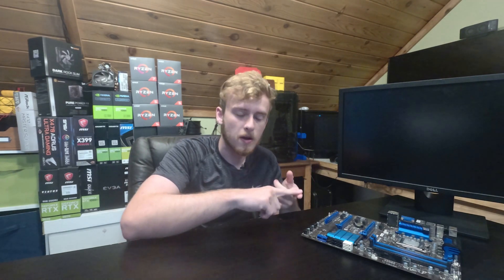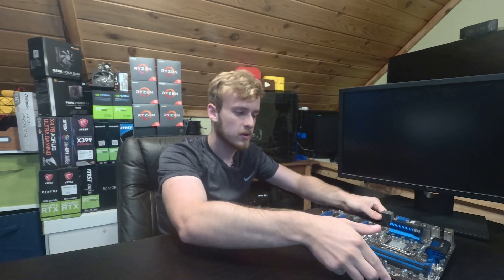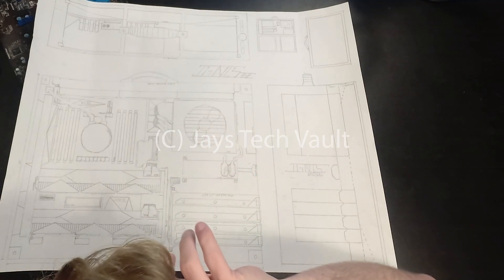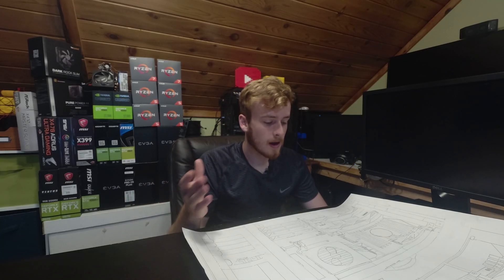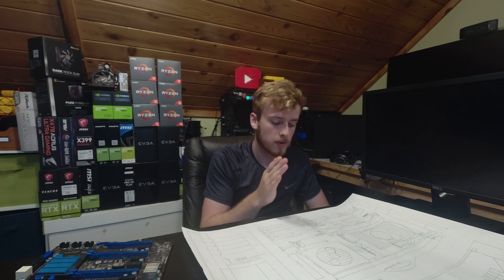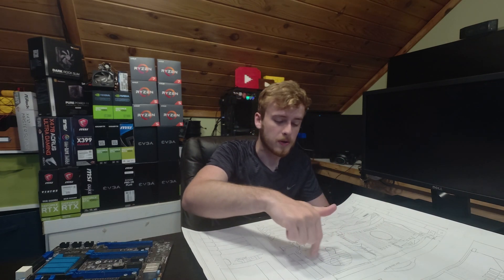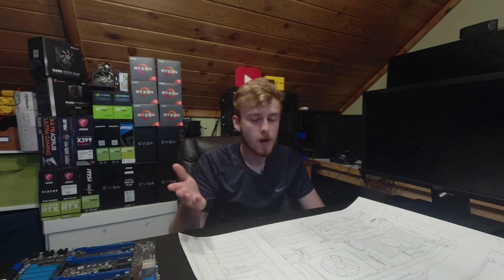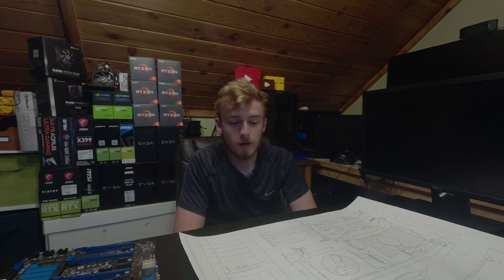Building A Completely Custom Travel (Suitcase) Gaming PC/Computer Case | Part 1 - Planning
Welcome to the first installment of a new series of building a completely custom PC case designed for transporting a computer. Obviously laptops have more perks here but sometimes the hardware just doesn't cut it. That's where this case comes in.

Important Info

Discord Servers